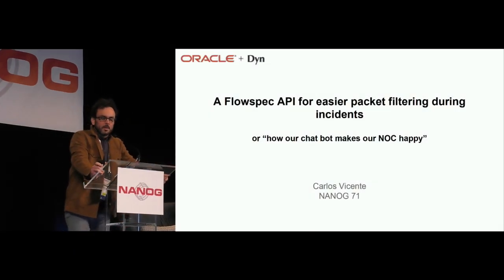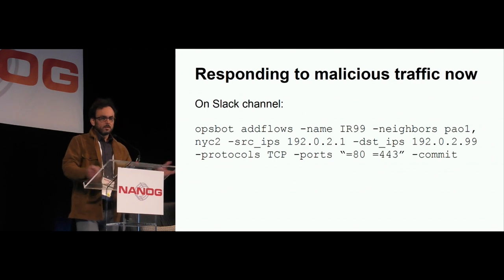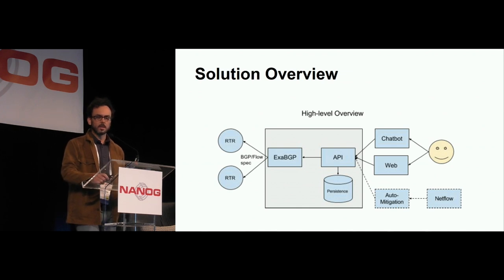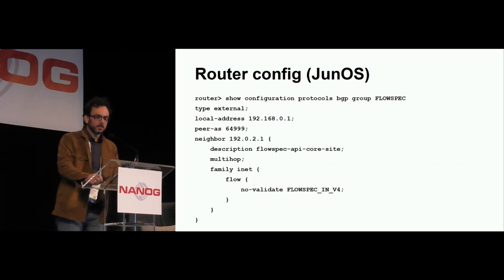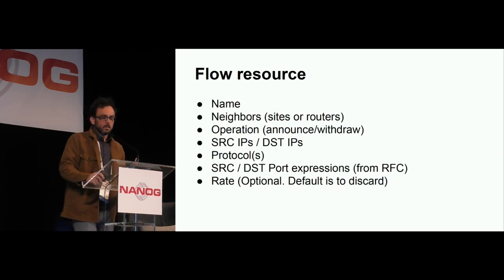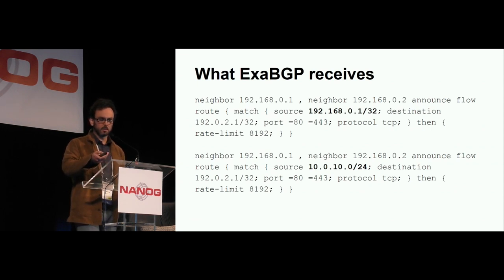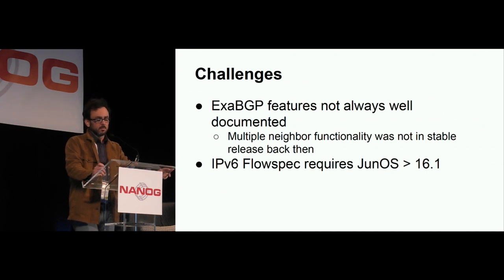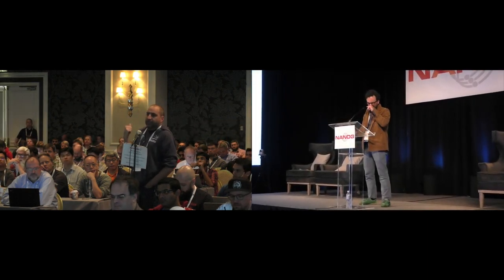A Flowspec API for easier packet filtering during incidents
Speaker
Carlos Vicente, Dyn Inc.
Carlos Vicente is a Principal Network Engineer at Dyn, where he contributes to Dyn's next-generation infrastructure. His interests include network design, automation and management. Prior to Dyn, he worked for ISC where he helped maintain and grow the worldwide DNS F-Root network. He also worked with the University of Oregon and the Network Startup Resource Center (NSRC) building networks and training engineers in emerging regions. Carlos is the author of the open source Network Documentation Tool (Netdot). He is originally from the Dominican Republic and has an M.S. degree in Telematics from the Politechnic University of Catalonia (Spain).